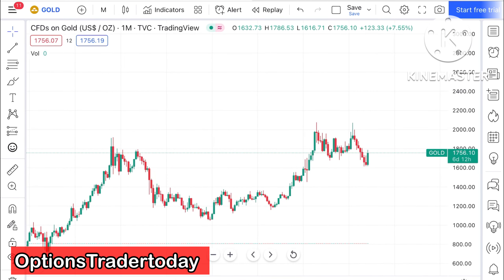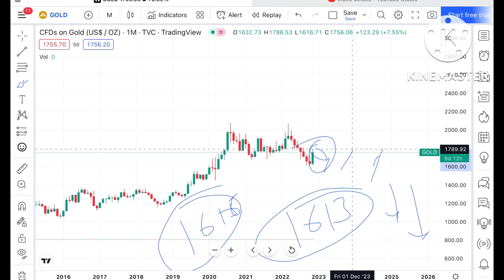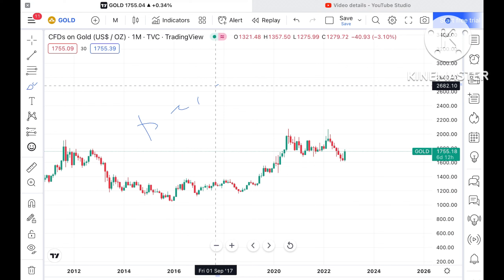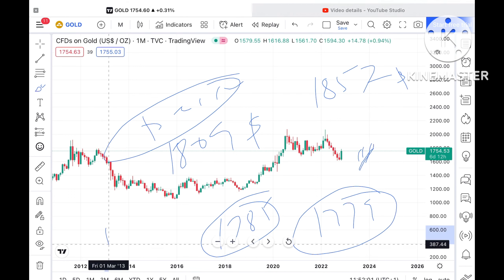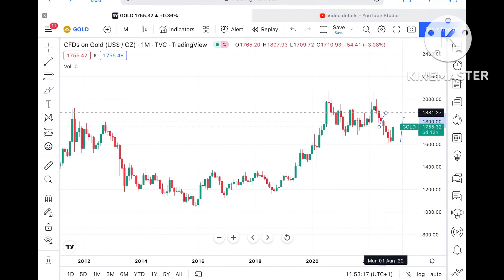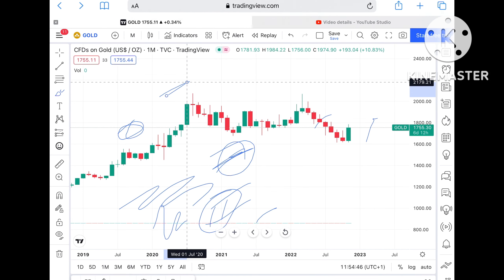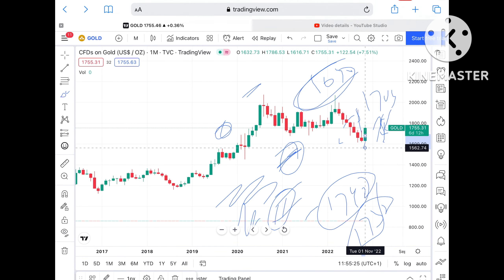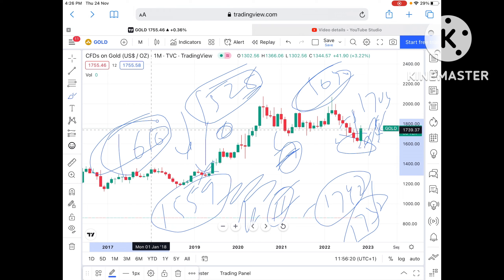Gold Price Analysis | December 2022 | Gold Price Outlook | Is This the Right Time To Buy Gold?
Gold Price Analysis for December 2022 | Gold Price Outlook in December 2022 | Is This The Best Time To Invest In Gold | December 2022

Gold price Analysis for December 2022

Twitter.com/deepakzbro

UPI : deepakzbro@axisbank

Twitter.com/deepakzbro